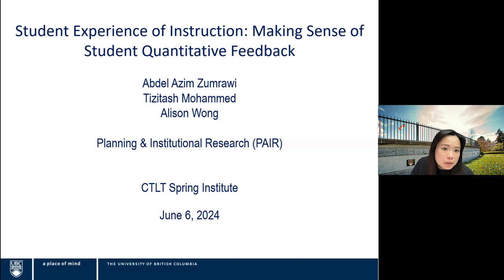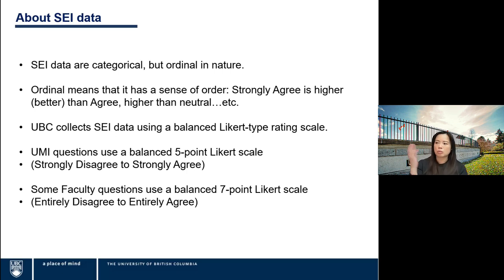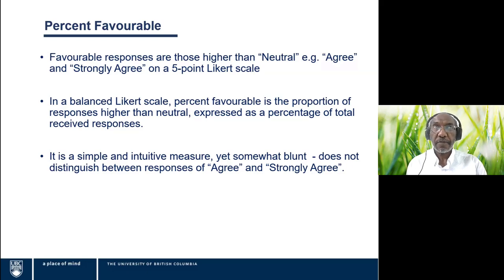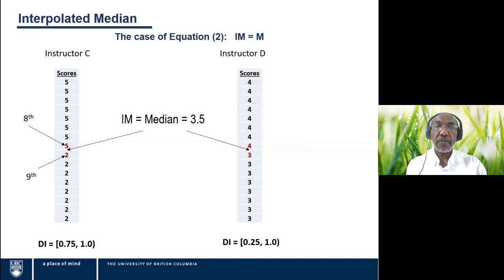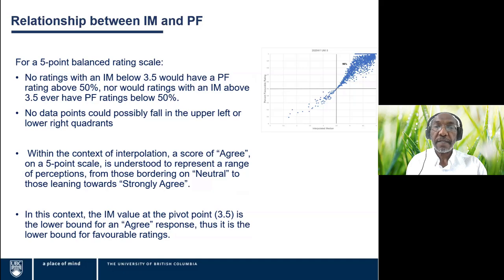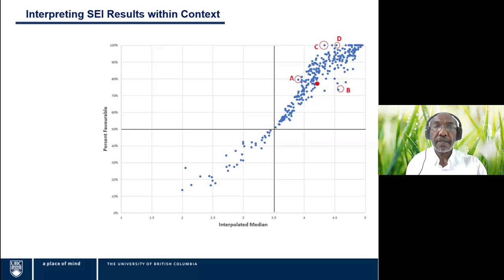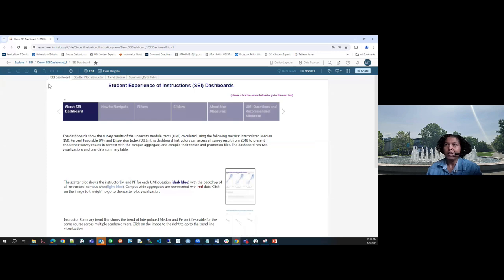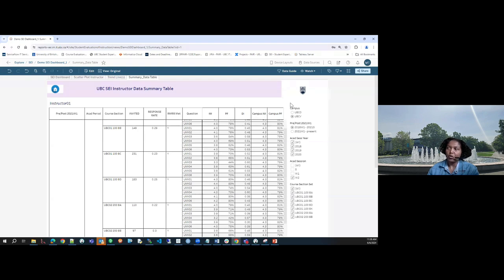Making Sense of Student Feedback: Metrics for a More Meaningful Interrogation of SEI Data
This workshop will demonstrate how the metrics and dashboard support instructors to make sense of the student feedback they receive. Participants will have the opportunity to discuss, in small groups, how to interpret both the metrics and textual comments in instructor reports.